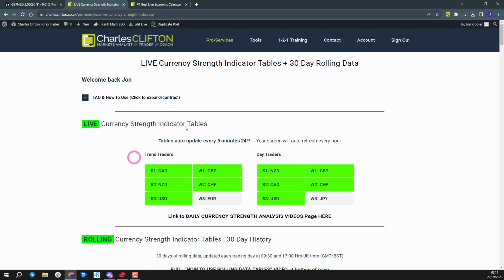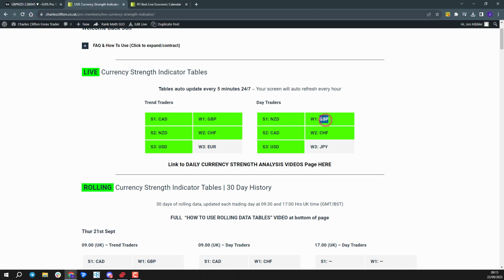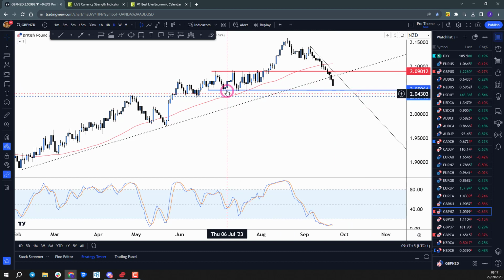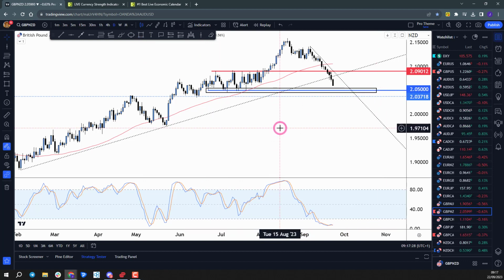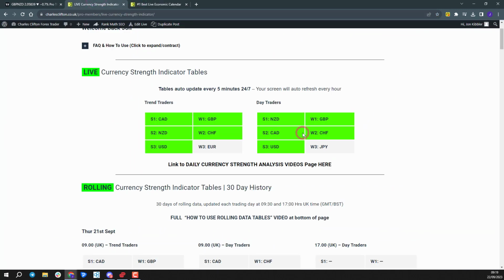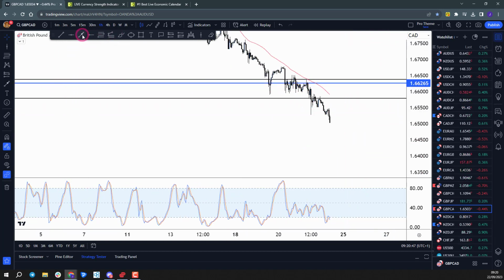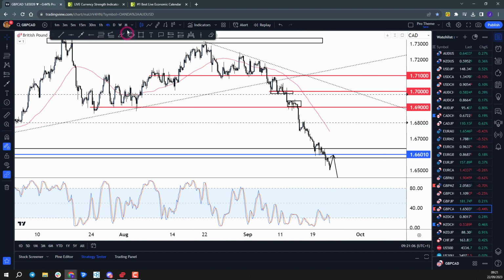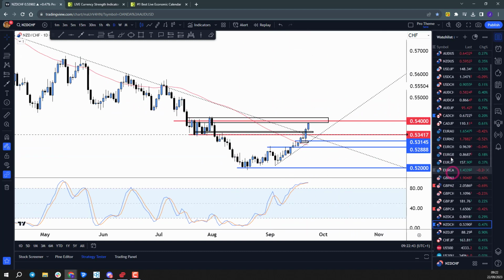GBPNZD One To Watch : BoE Paused Interest Rates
Today's forex pairs of interest are